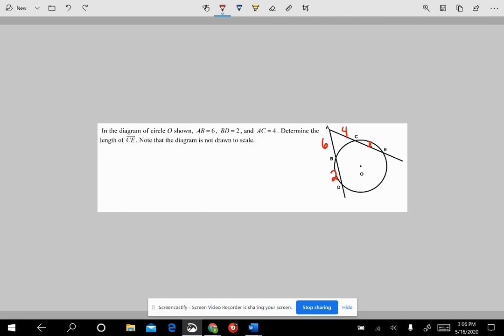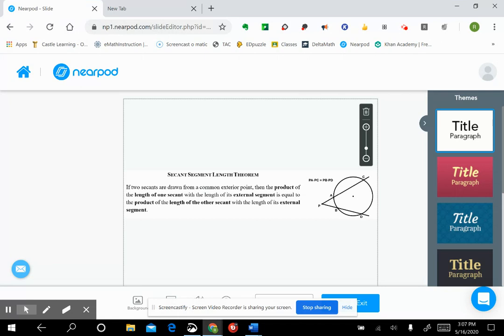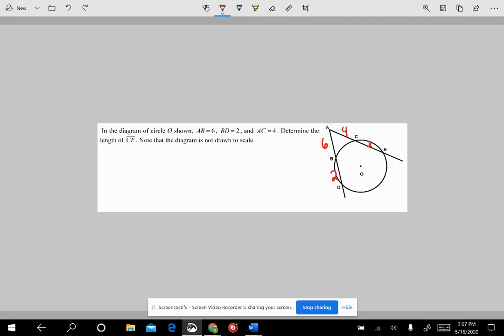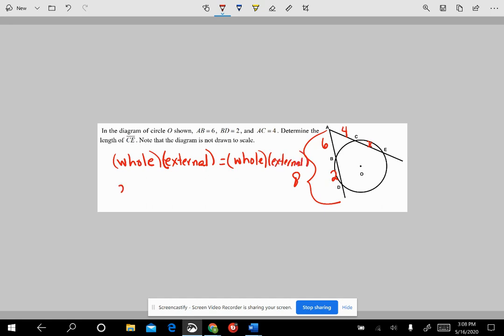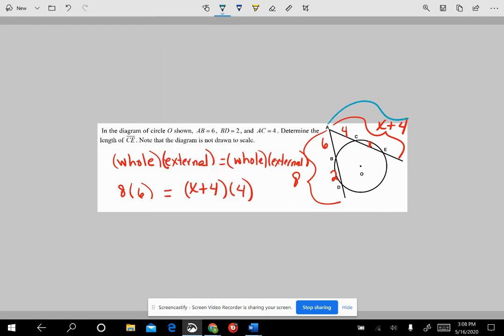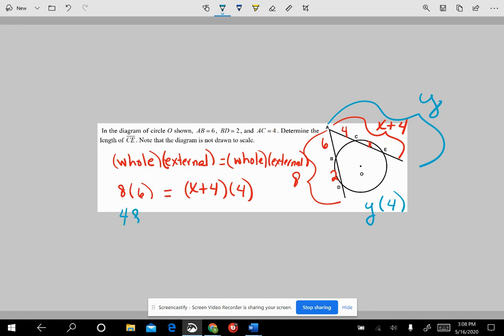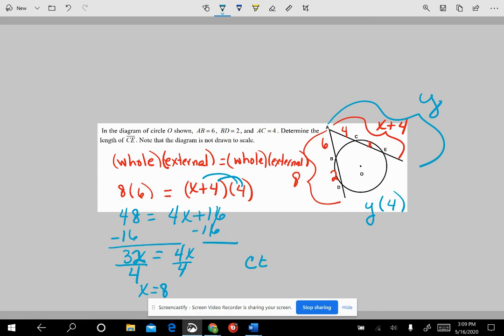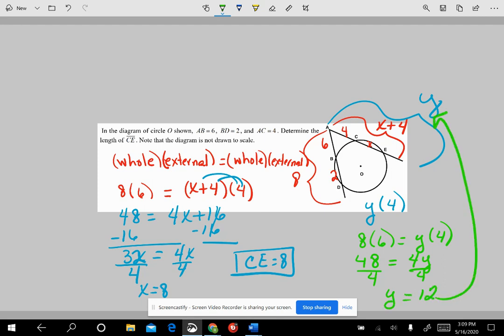secant segment length theorem